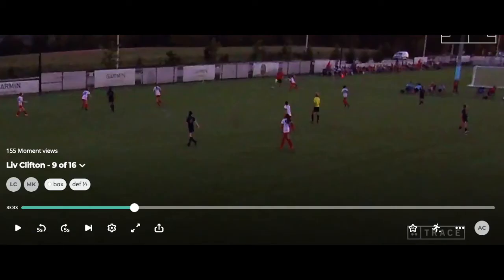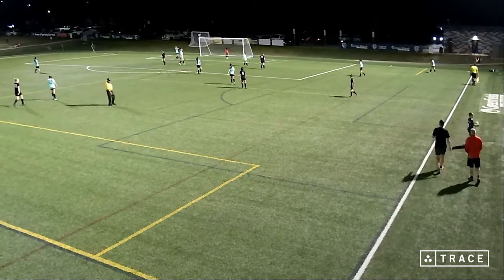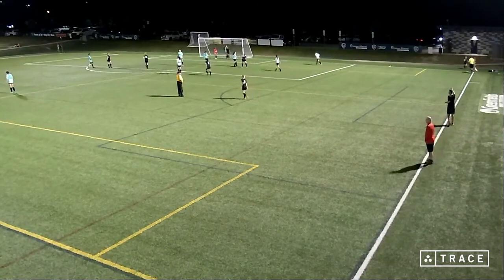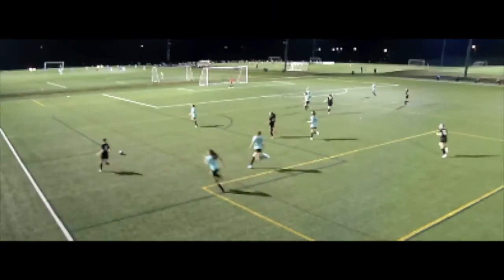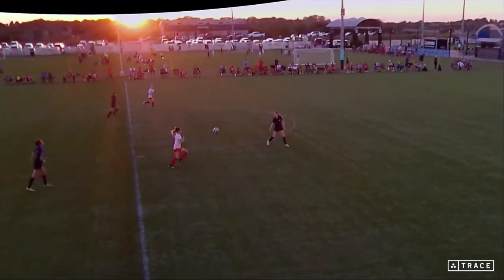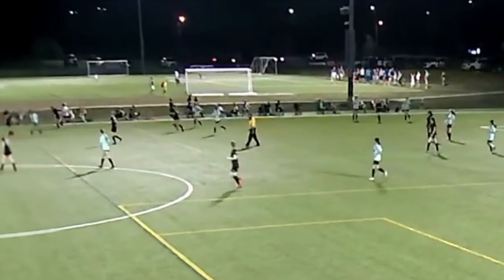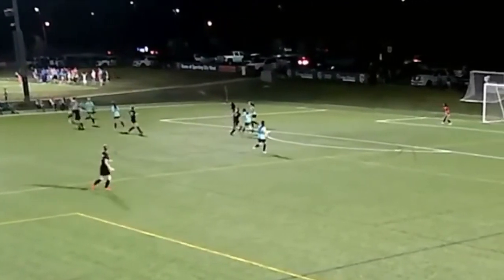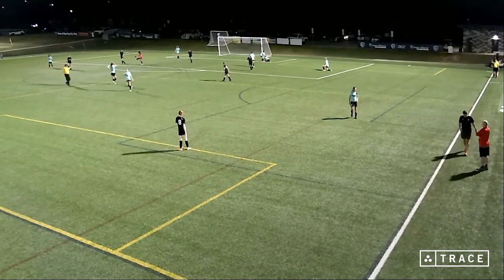Reign Film Talk